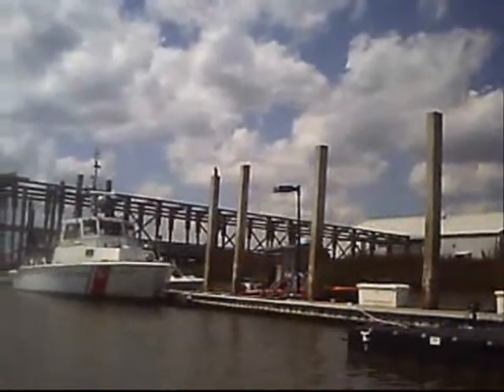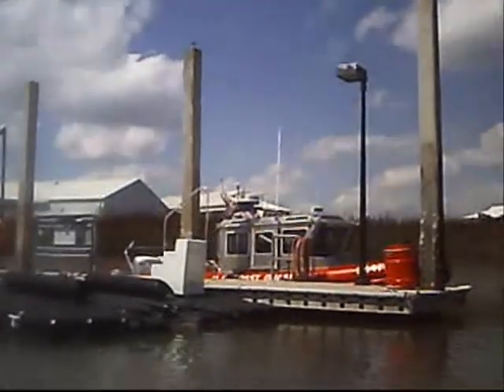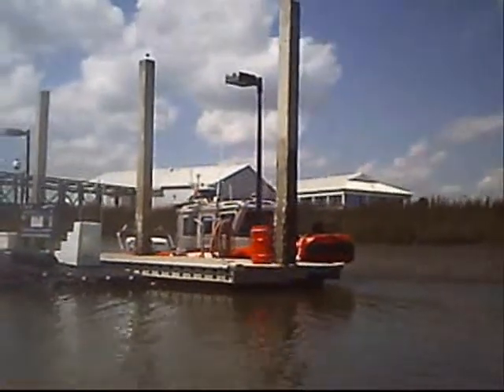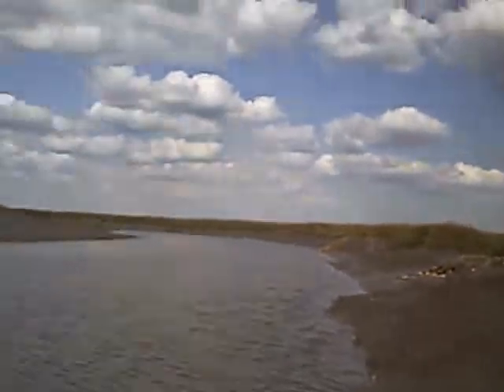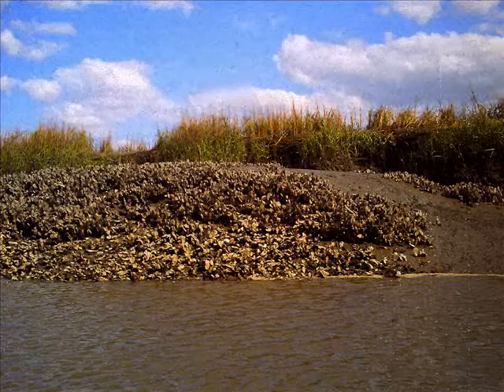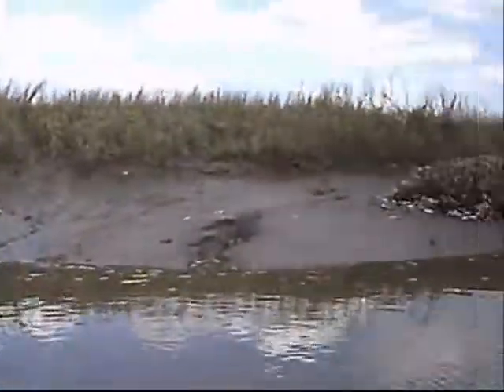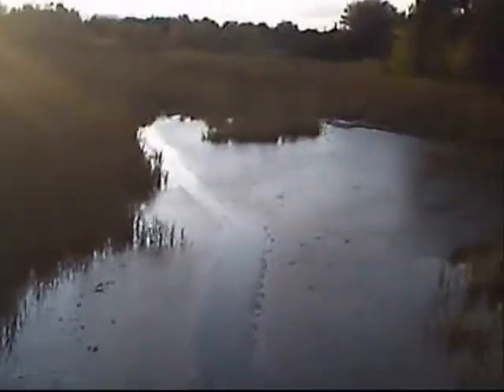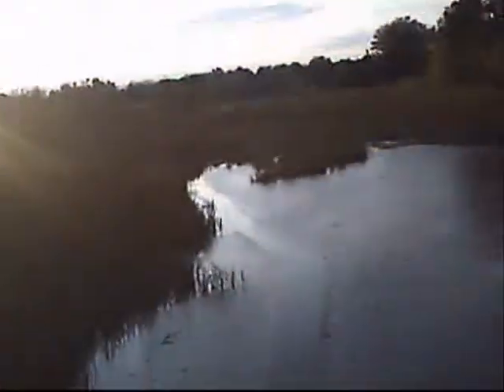Marshs of Glynn Part II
Day Trip on The Marshs  of Glynn.